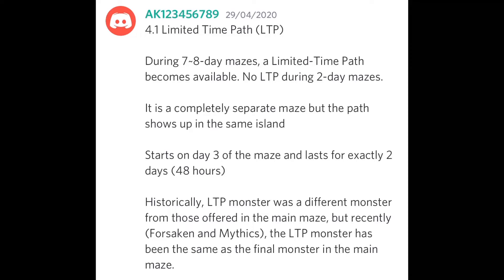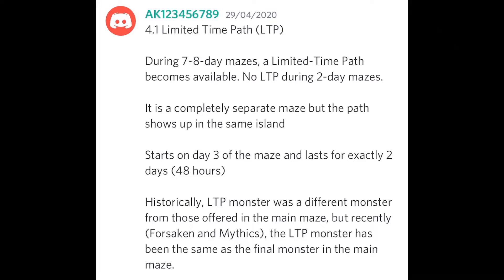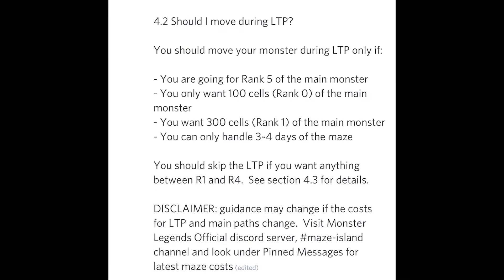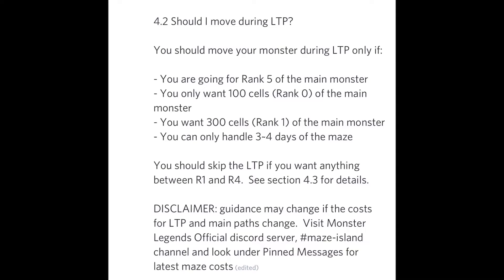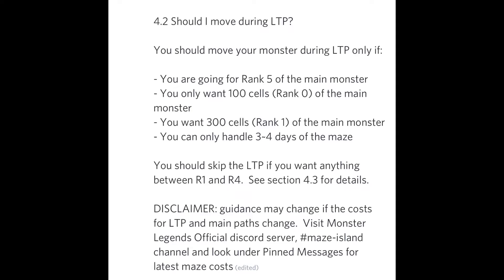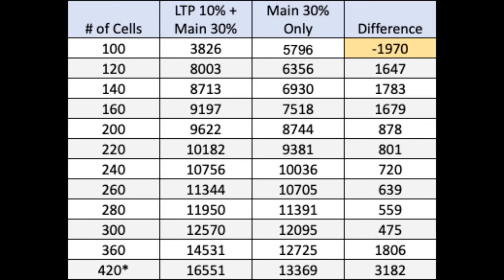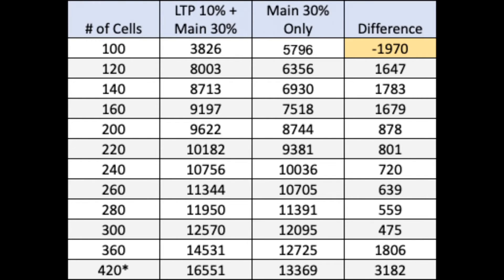CLICK NOW TO KNOW HOW TO GET LINDWORM FOR FREE IN 2 DAYS | RAIDERS OF THE STORM MAZE MONSTER LEGENDS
Lindworm

Monster Legends How to Get Maze Coins Fast in 2020! How to Get Maze Coins Monster Legends! Monster Legends Raiders of the Storm Maze!